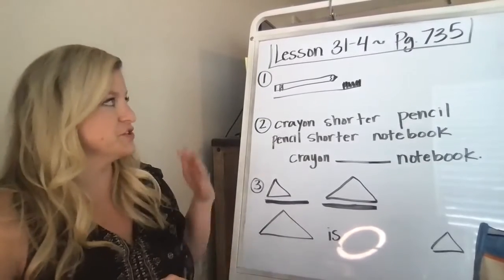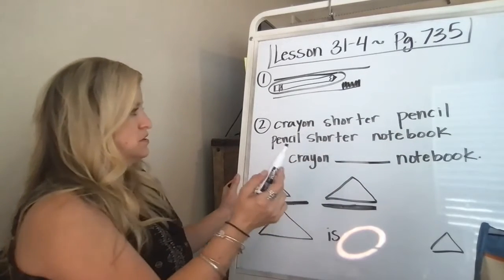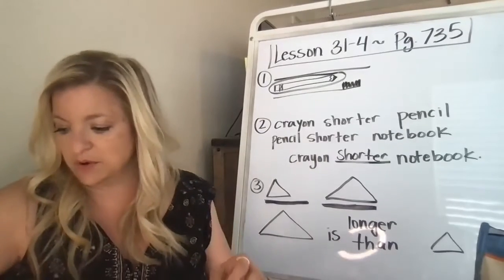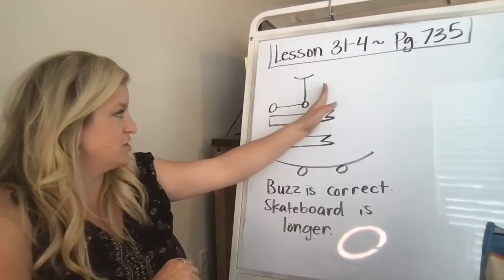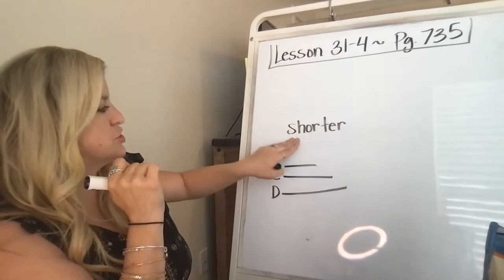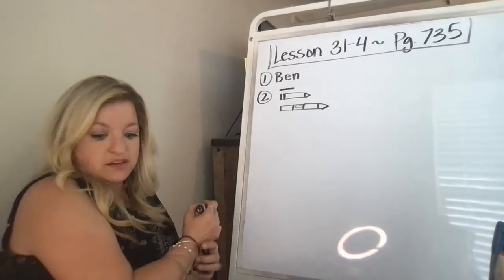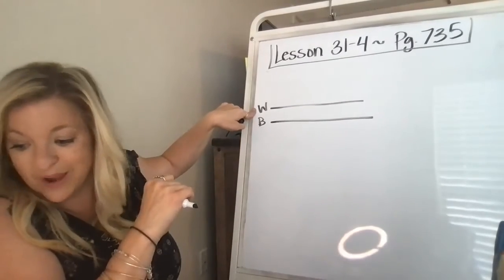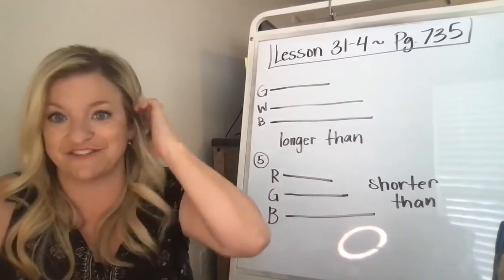Math Lesson 31-4 - Thursday - Pgs. 735-738